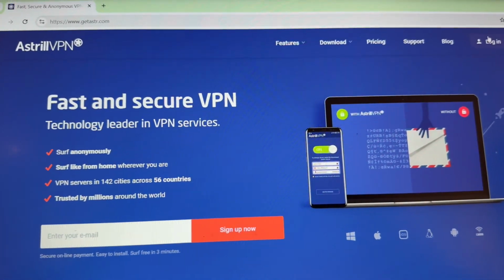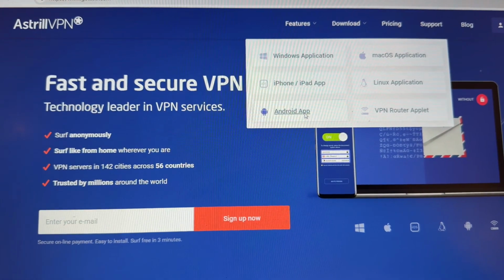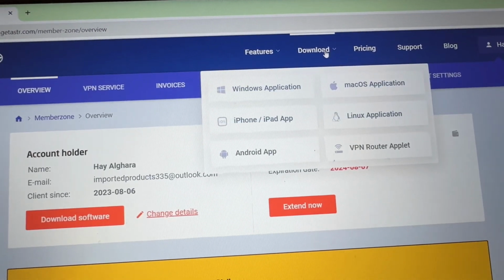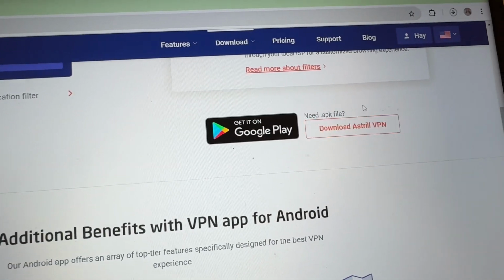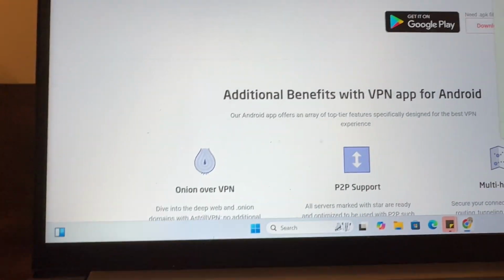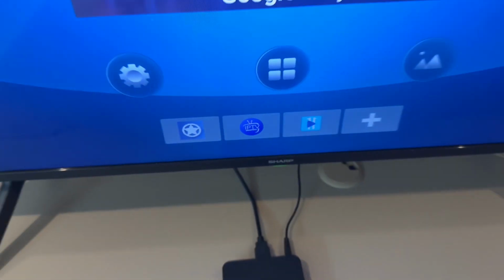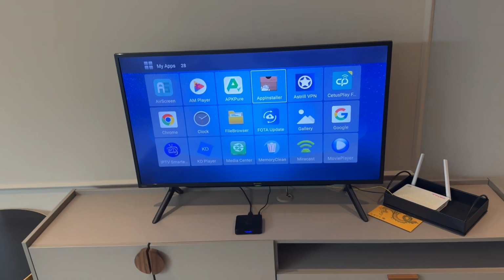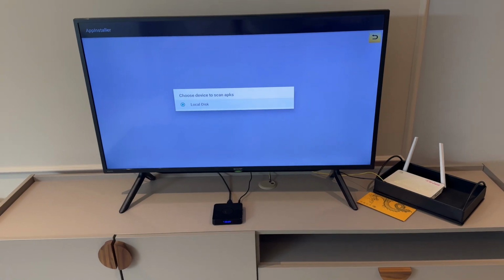How to Update Astrill VPN 2025 on Android TV Box (USB Drive & Windows Laptop Required)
Step-by-Step Guide: Updating Your TV Box Hardware from Old Astrill Version to Latest Astrill VPN 2025